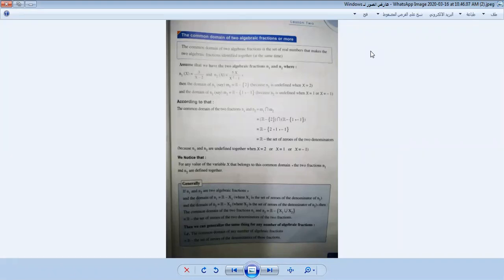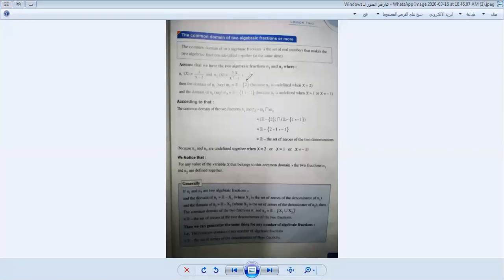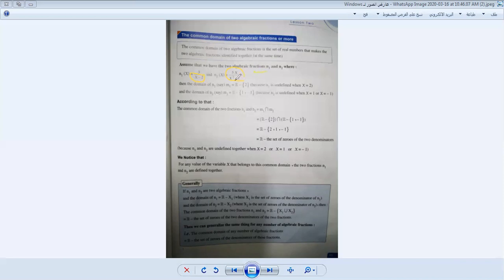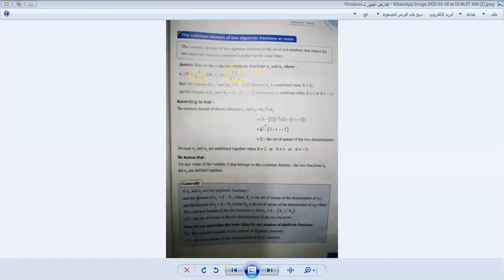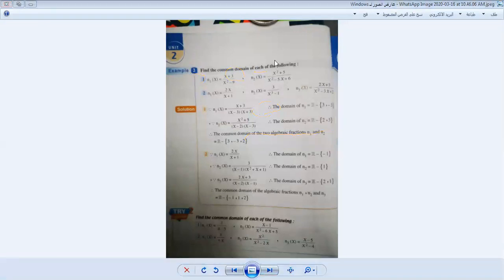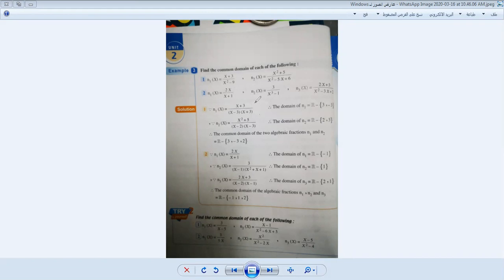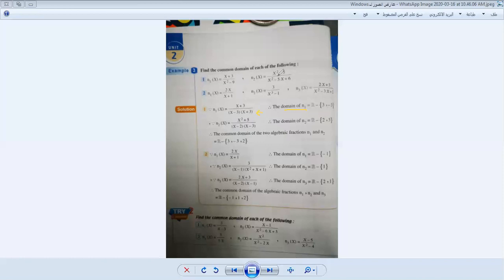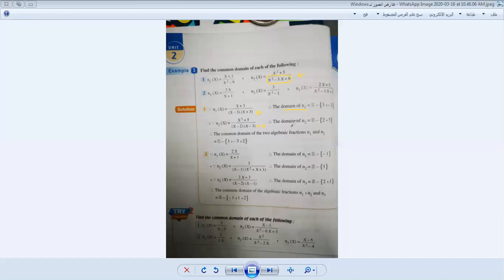follow Algebraic fractional function